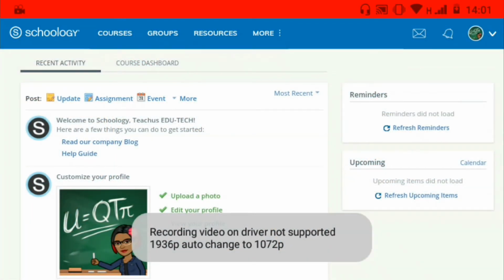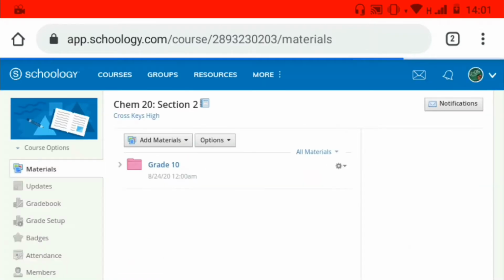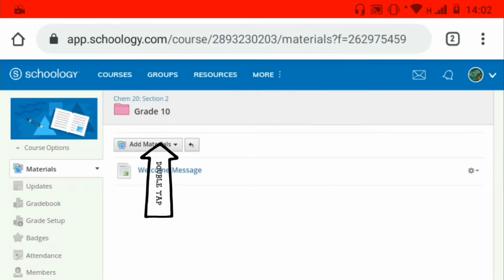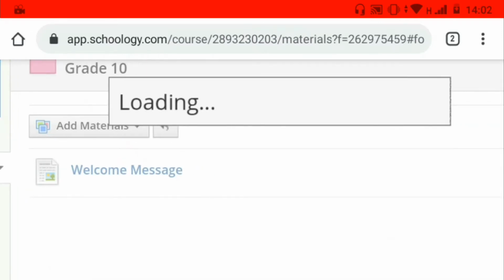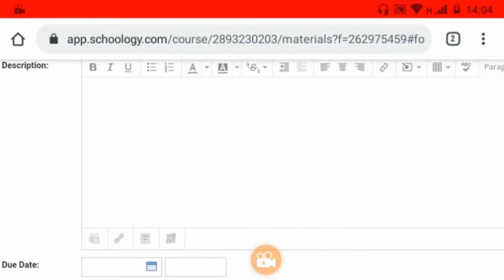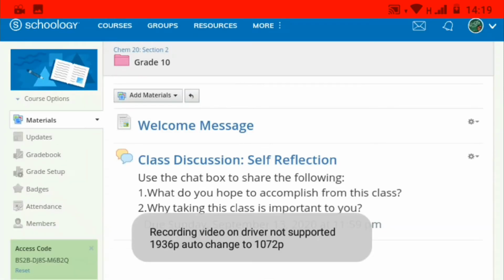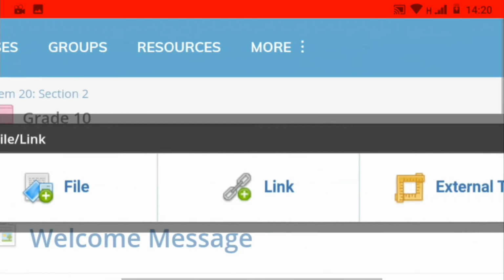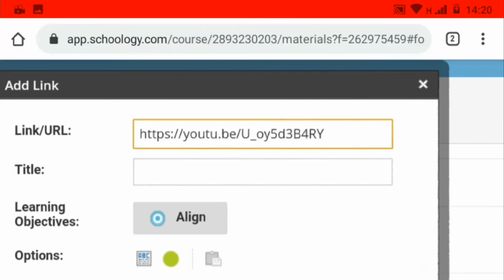How to add links and discussion in Schoology in 2020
This video will teach you how to navigate the add materials tab. It will show you how to create a discussion for your students as well as direct them to links that may aid in enriching the online teaching and learning experience.